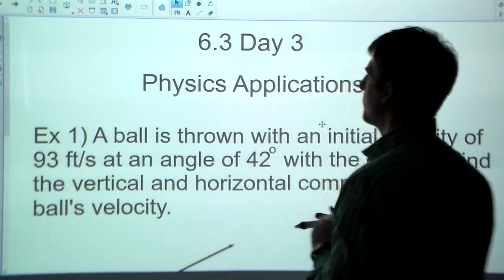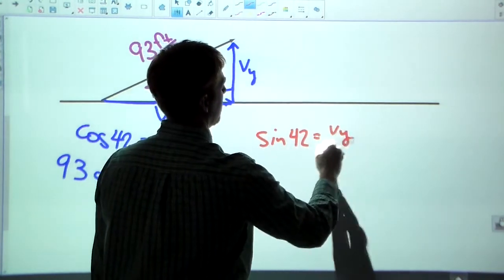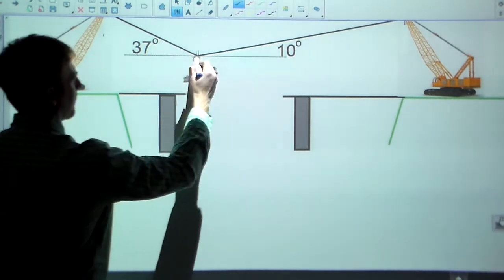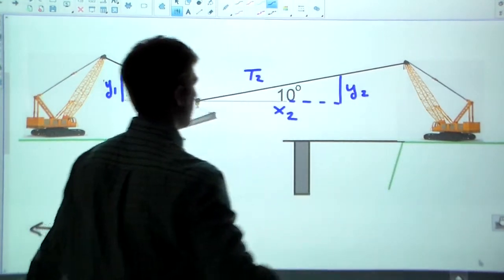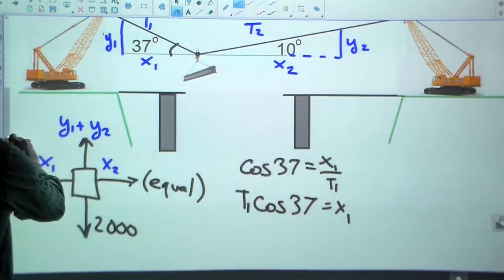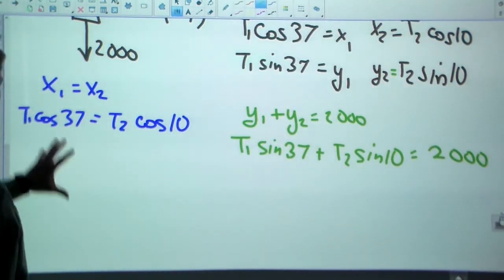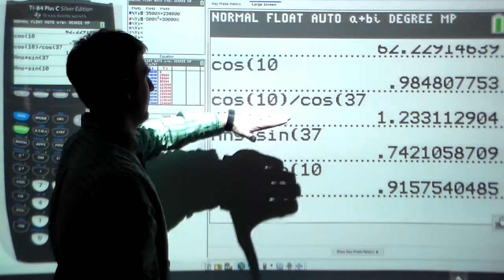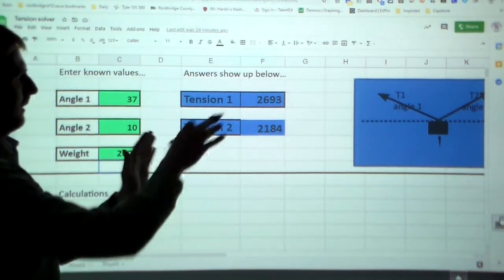6 3 Physics Applications